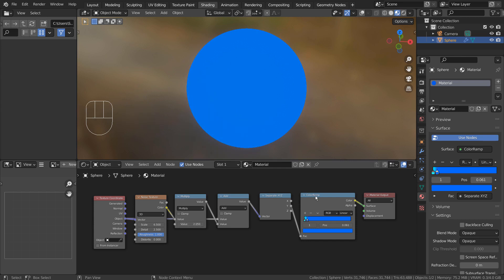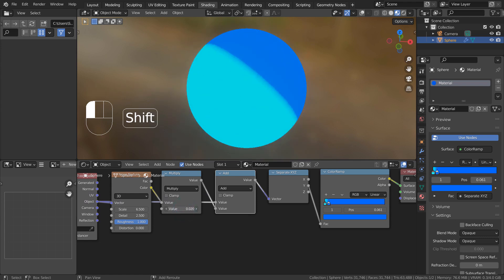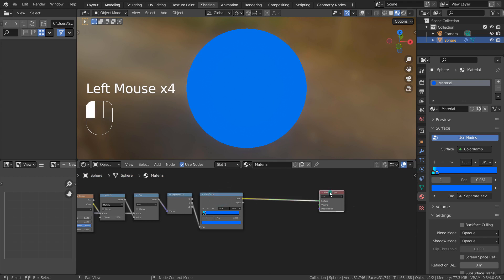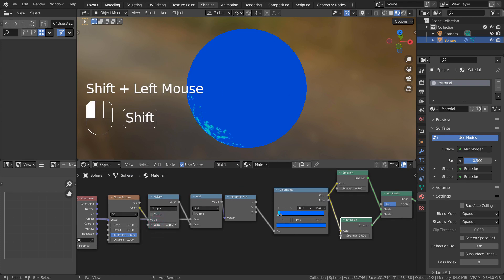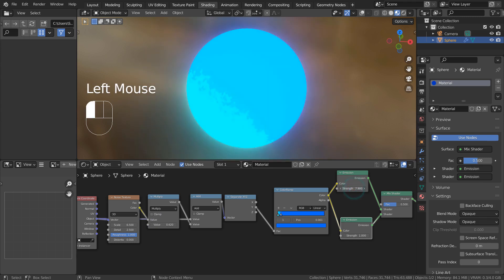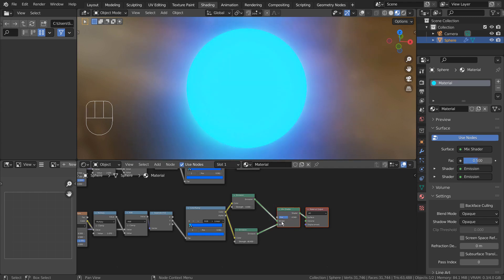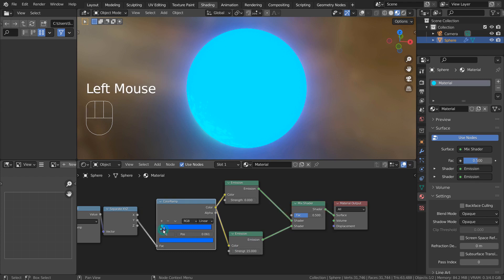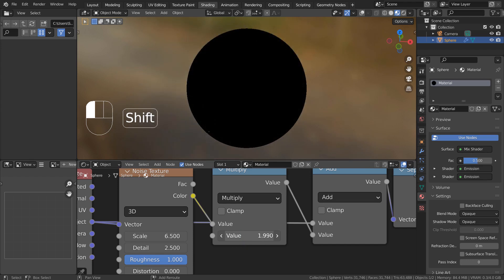Blender Tutorial - Noisy gradient